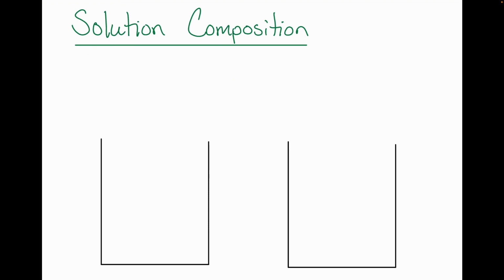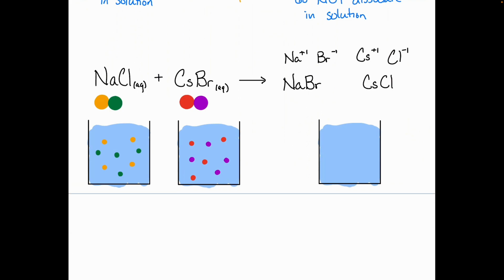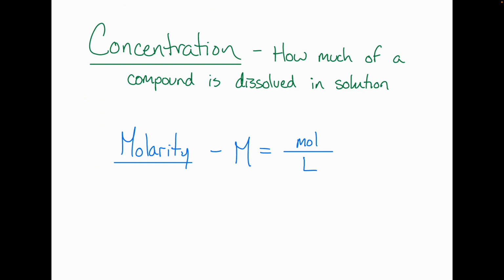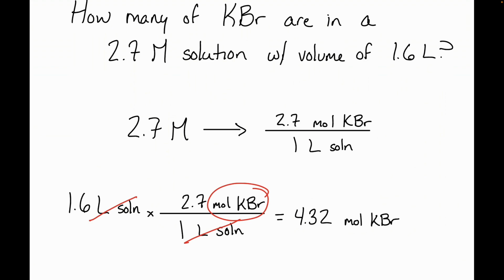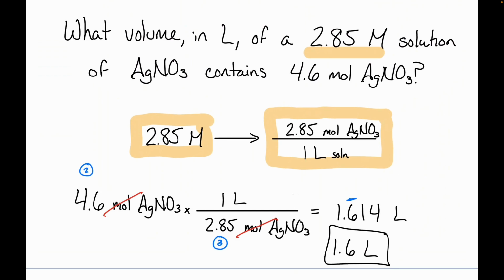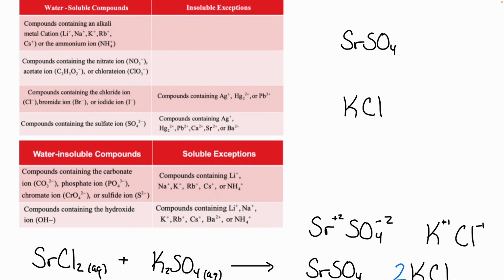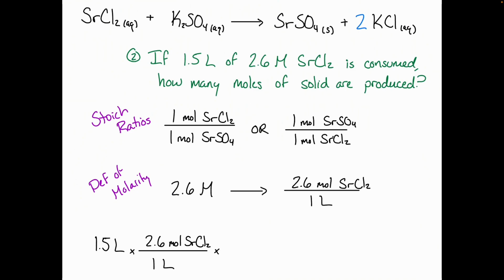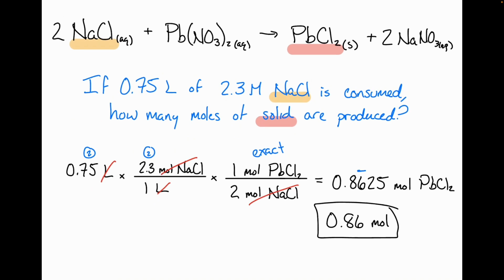Chem1ASP24 Week 6 Lecture 3